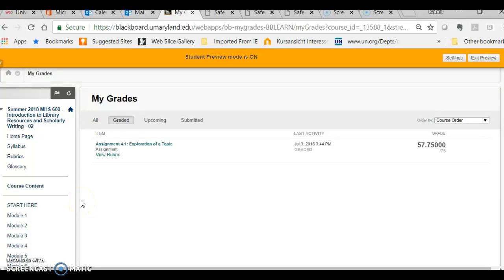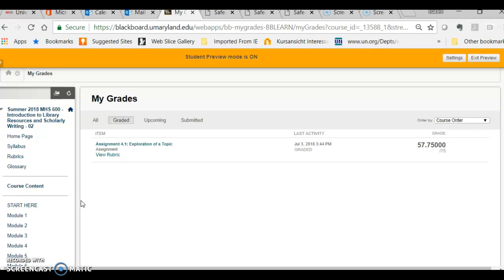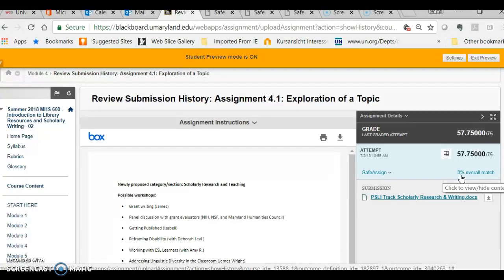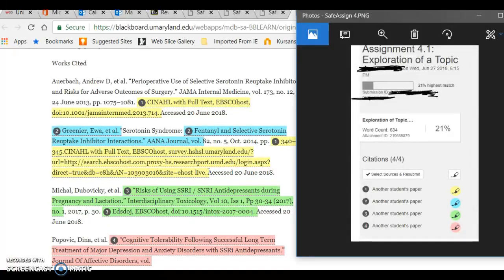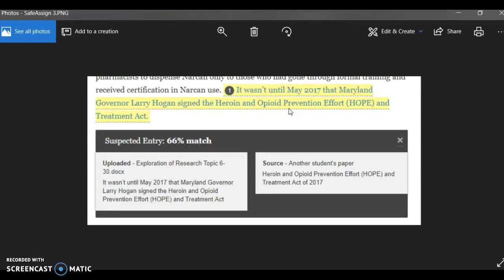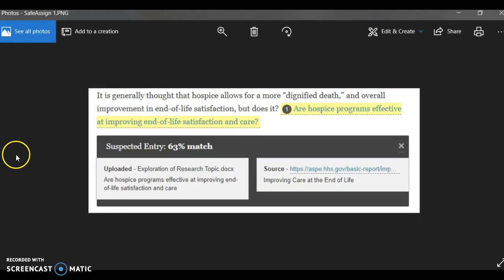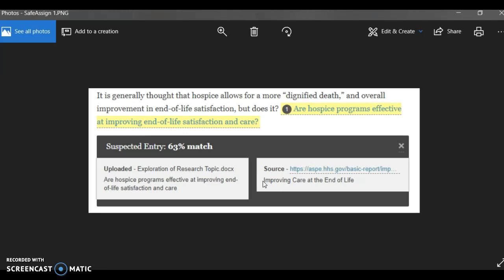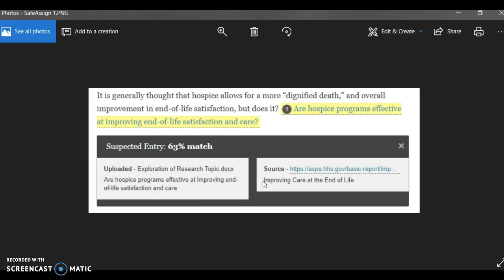How to use SafeAssign on Blackboard - MHS 600